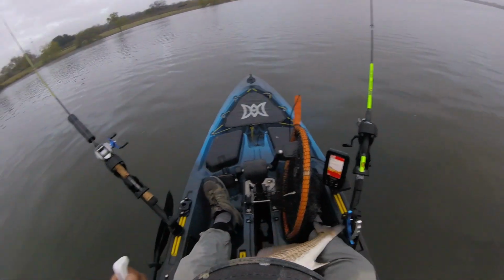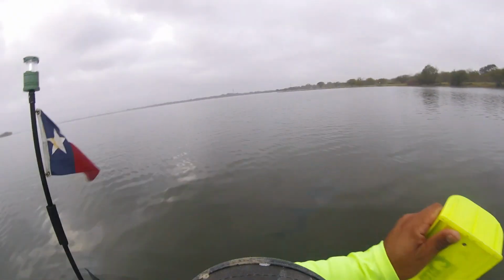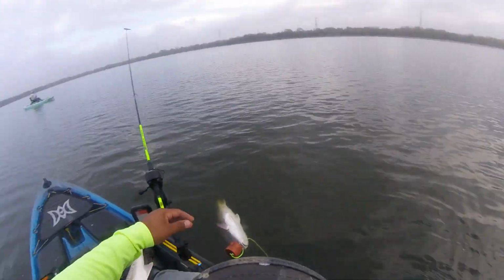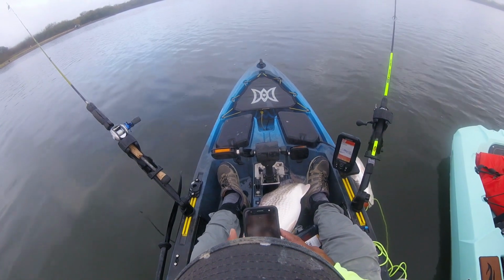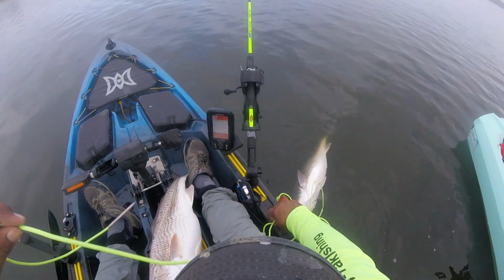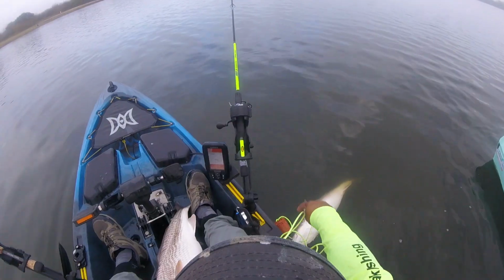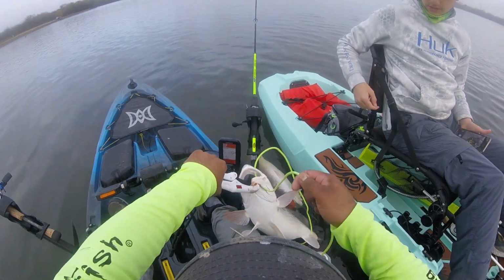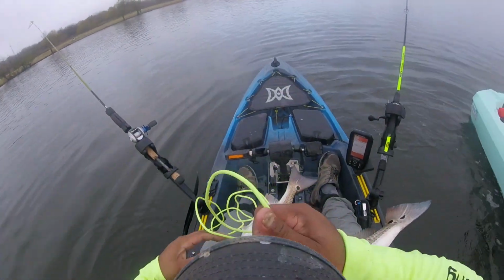giveaway/ reached 350 subs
on this video please comment happy new year to be entered to win one of the rod combos. you also must be subscribed to the channel to be eligible to win. i will choose the winner friday and post video here. if your the winner please contact me via or through facebook messenger..you can find me on fb rudy aranda... good luck to everyone and thank you again for your support. Happy New Year everyone and Peace.